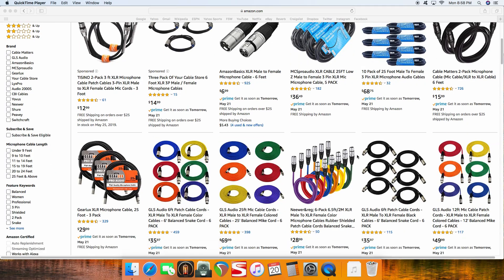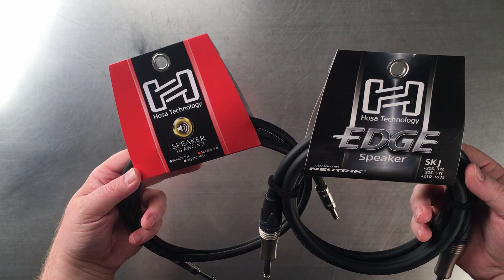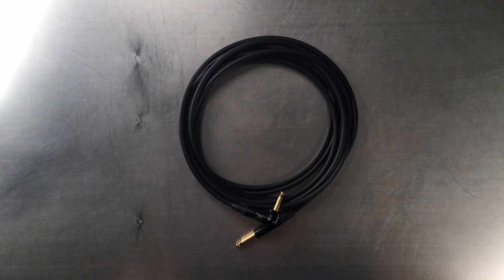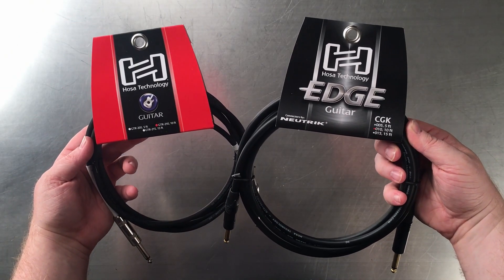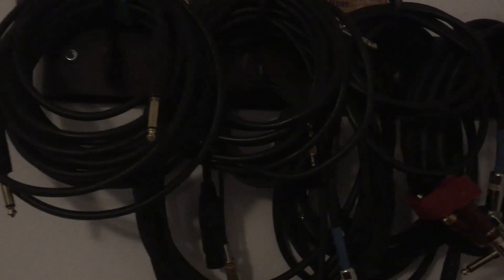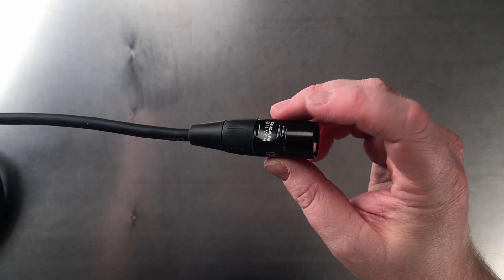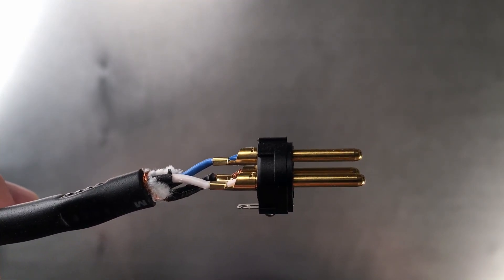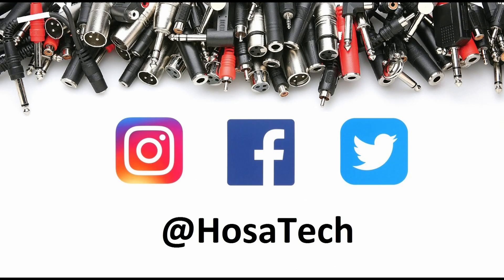Do Cables Matter?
Breaking down what a cable's made of and why it makes a difference.

or leave a question down below in the comments.